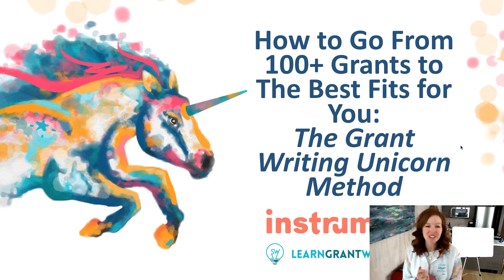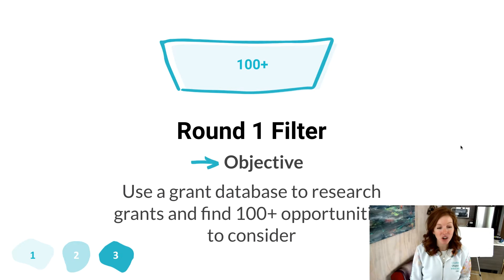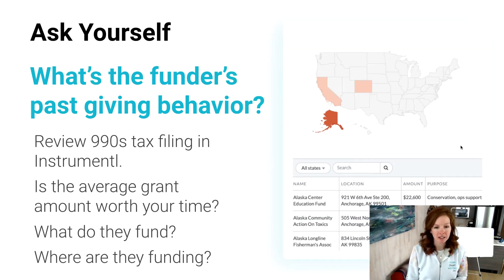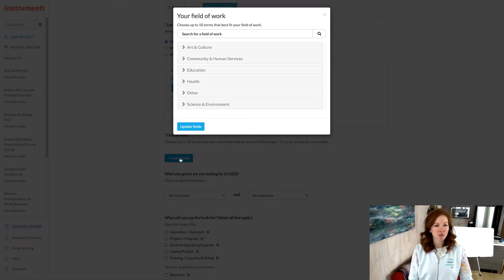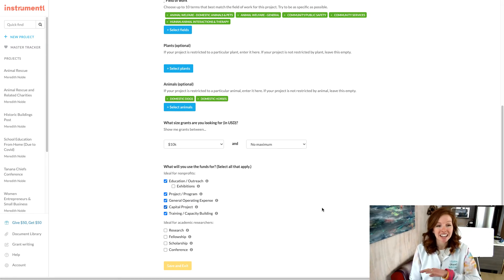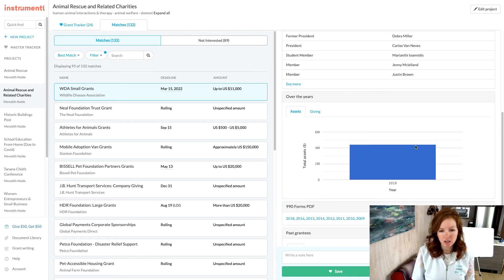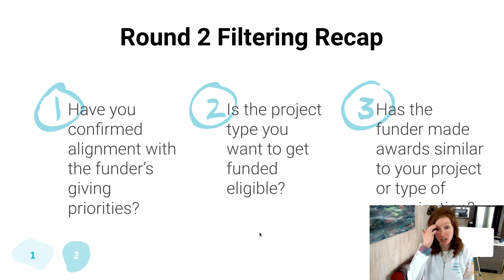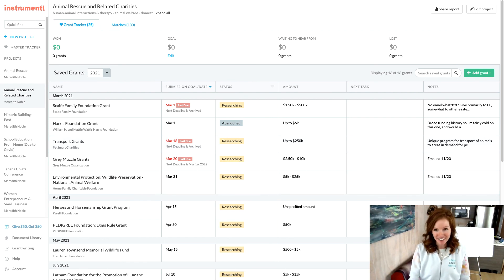Grant Database Tutorial: Instrumentl (An Easy Way to Find Grants)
Hey there! You know you want to write grants or perhaps you already do, and now you’re trying to figure out: “What grants should I apply for anyway?” 🤨

In today's video, we do a deep dive on how to use our favorite grant database, Instrumentl. 🤿  We cover how to:
1️⃣ Strategically prospect for grants
2️⃣ Manage your grant pipeline.

Want to learn more about how to use Instrumentl to research and manage grants? Check out our free training on how to use the database with co-founder, Katharine Corriveau ⬇️

🔸 After your Instrumentl free trial, when you end up liking the tools much as we do, use code LEARNGRANTWRITING, or use this and you will receive $50 off your first month.

Which grant databases do you use? Do you have a favorite?

🧡 The team at Learn Grant Writing

P.S. We reviewed the top 10 grant databases. You can see our thoughts in our blog post ➡️

TIMESTAMPS:
00:00 Review of Instrumentl Grant Research Database
00:43 Grant Research Funnel
04:35 Grant Prospecting in Instrumentl
08:18 Filtering Grant Matches
11:43 Too Many Grants?
13:12 Get Paid to Do Grant Research and Create a Funding Strategy